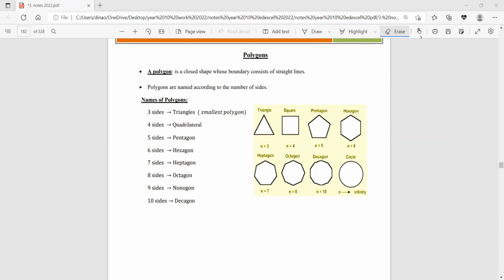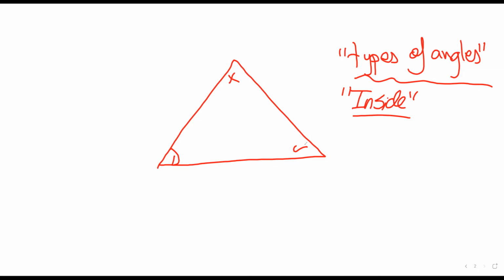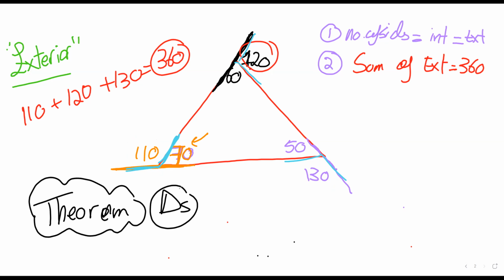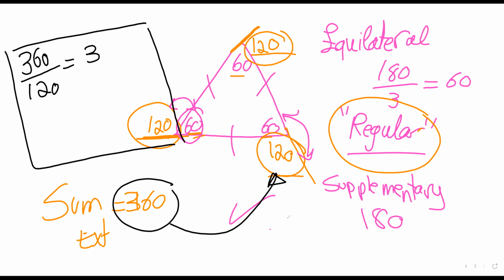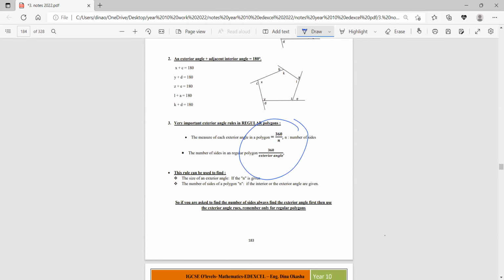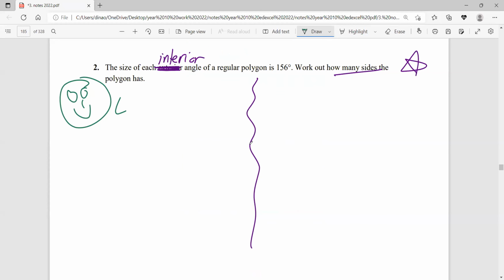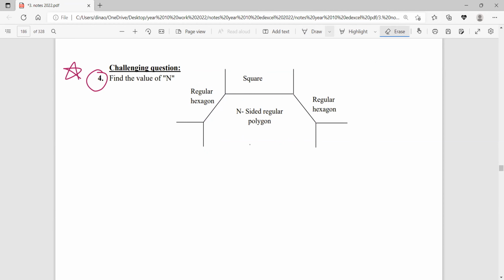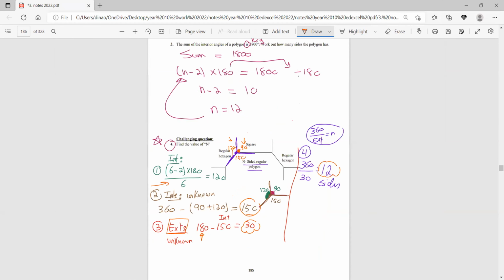polygons - OL edexcel - Math